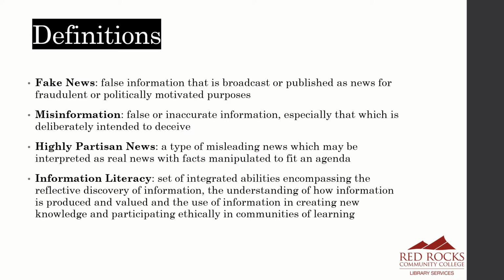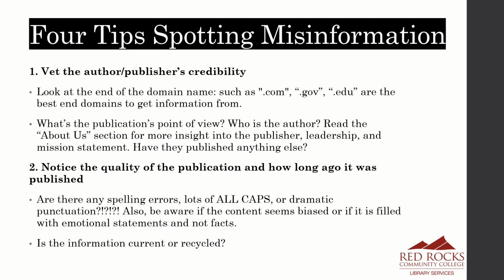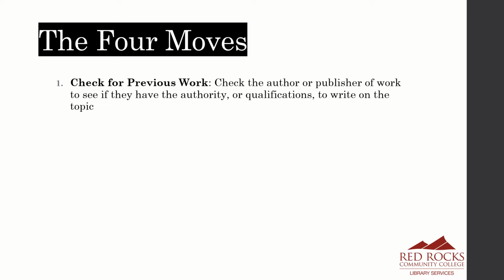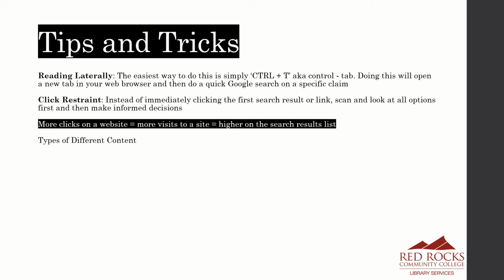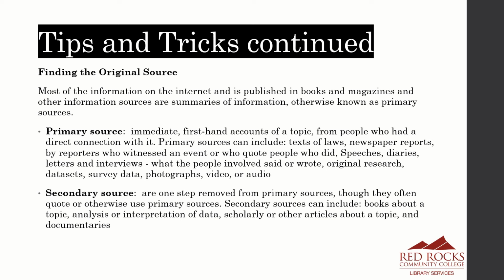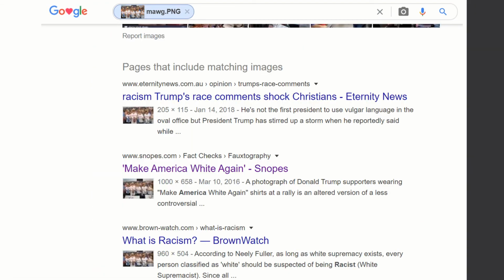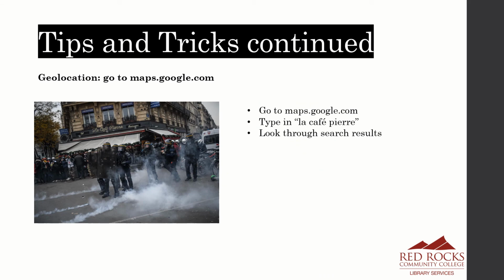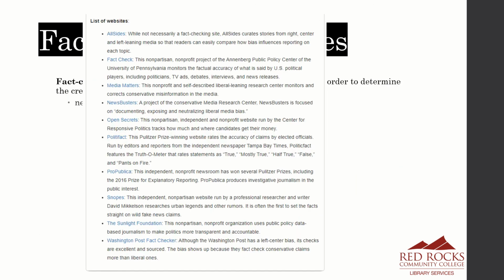How to Spot Misinformation: RRCC Library Services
The Red Rocks Community College Library Services presents a tutorial on how to spot misinformation. Find the research guide on Information Literacy